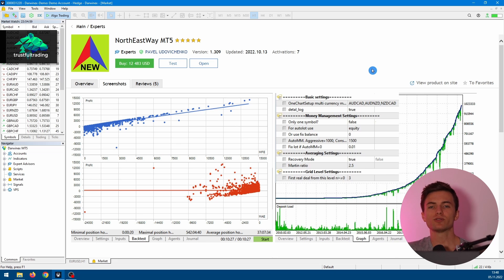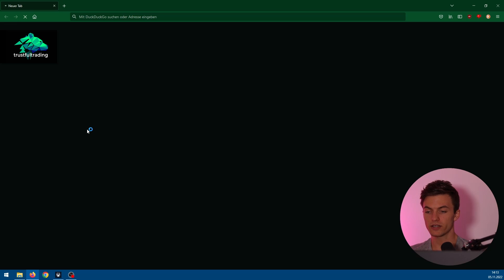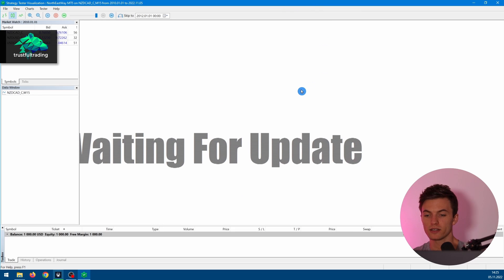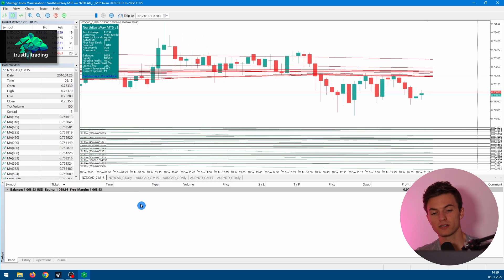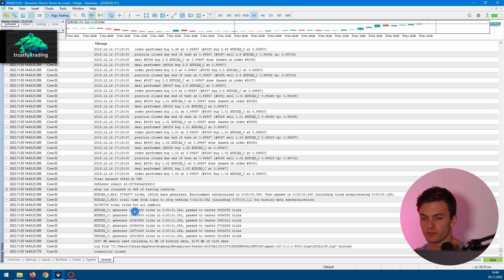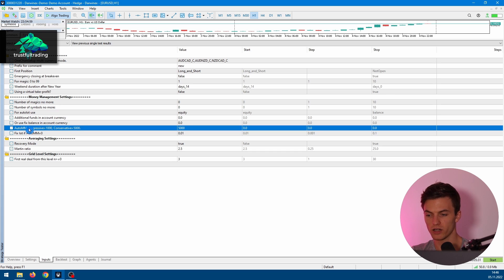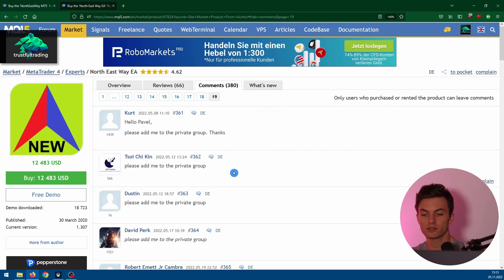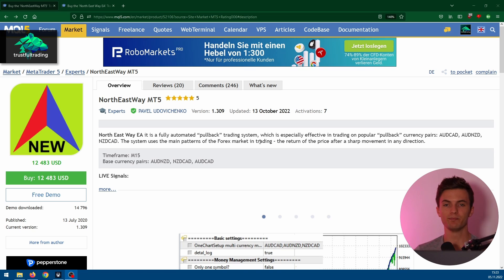I tested the most popular trading EA for MT5!